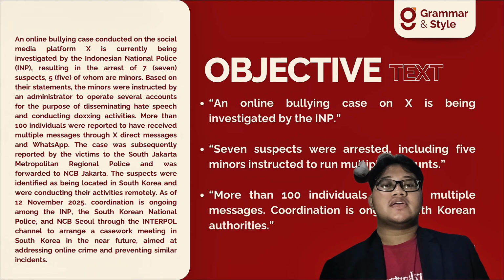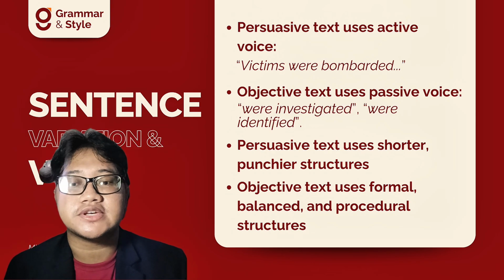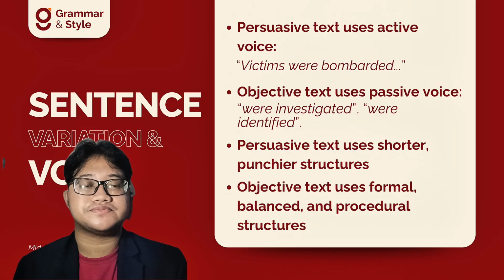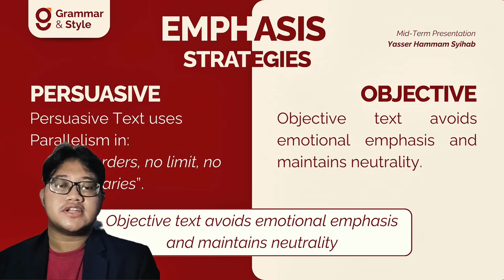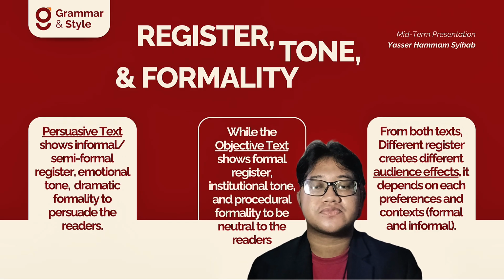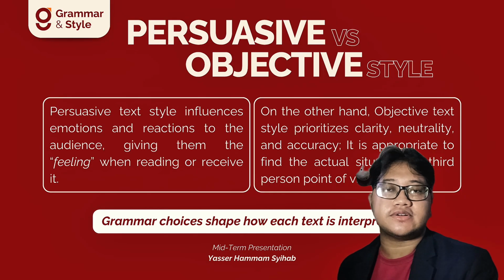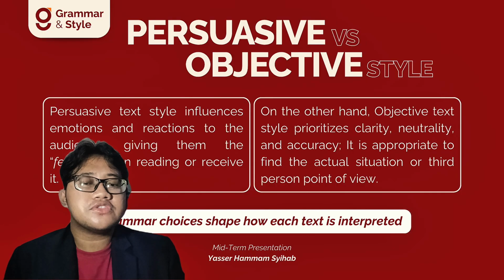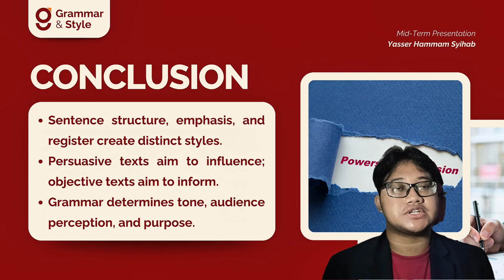Persuasive vs Objective Text Analysis and Style Integration | GnS by Yasser Hammam Syihab 1209623037